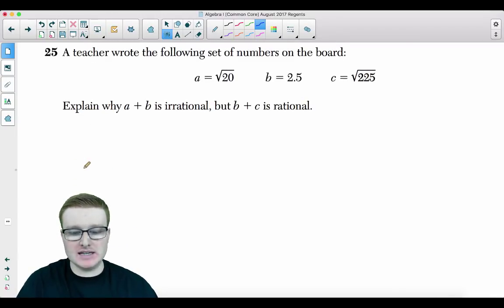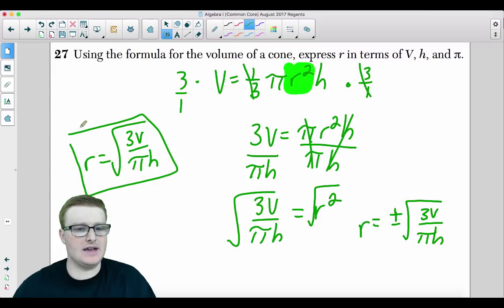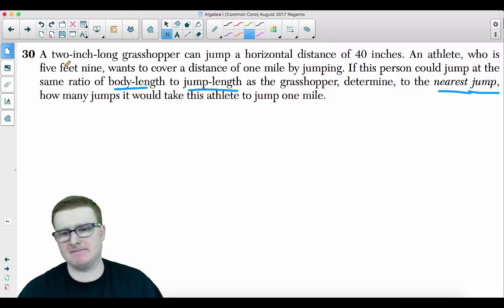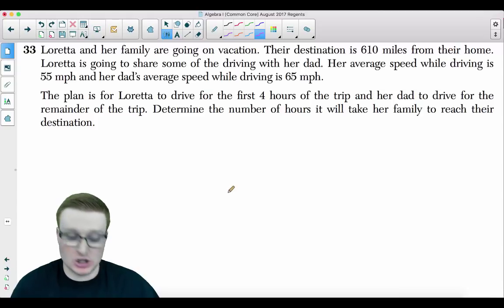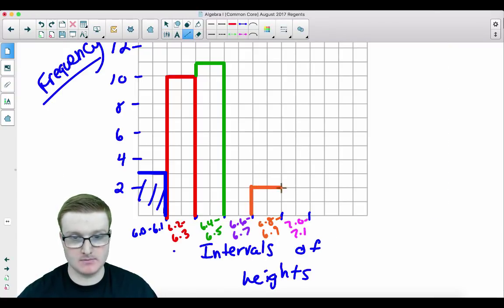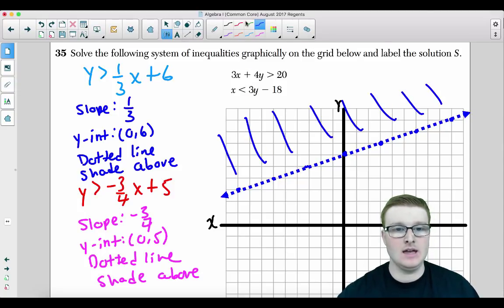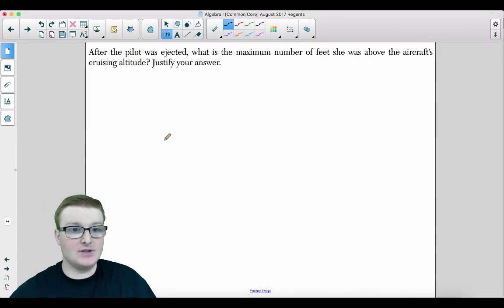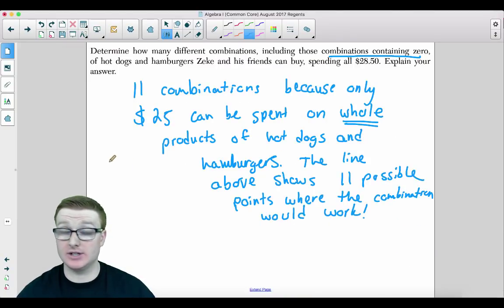NYS Algebra 1 [Common Core] August 2017 Regents Exam || Parts 2-4 ANSWERS